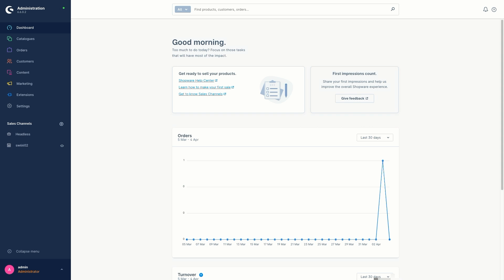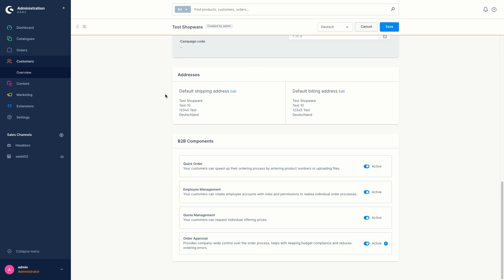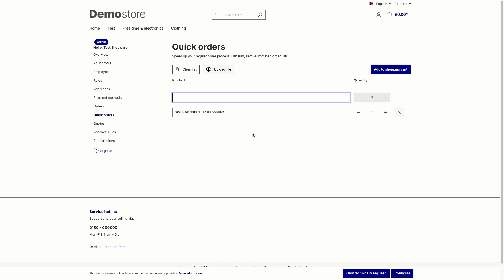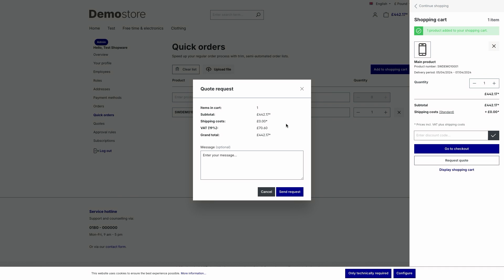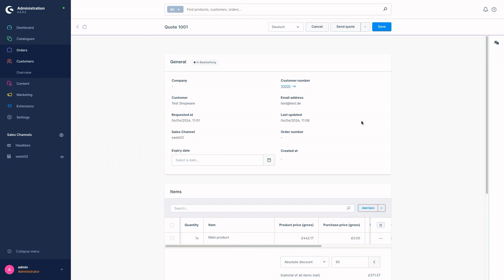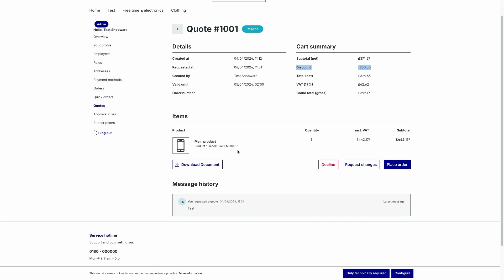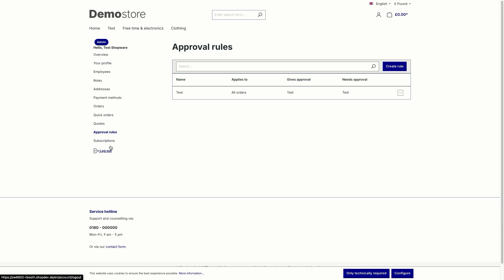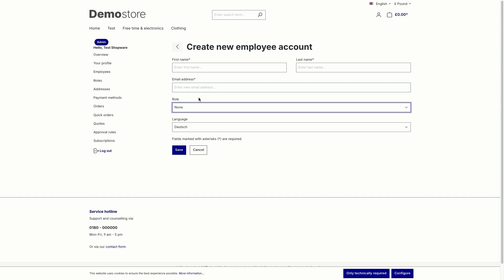Evolve: B2B Components (Shopware 6 Tutorial EN)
In this video, Rachel shows you the B2B Components extension and how exactly you can use it.

On our website you will find all the important information about our product, version comparisons and contact options. In addition to the partner listing, which makes it easy for you to find an agency that can support you with your requirements, you will also find an overview of Shopware's training programme, as well as a blog with all the latest news, case studies and lots of important information.

Shopware Docs - our knowledge database Here you will find articles to help you create articles, configure your shop, etc. Documentation